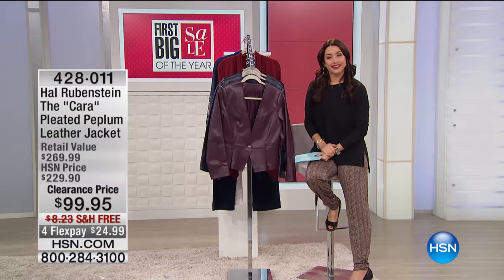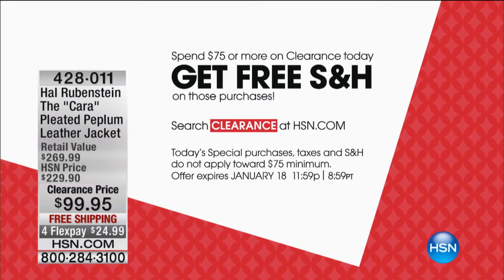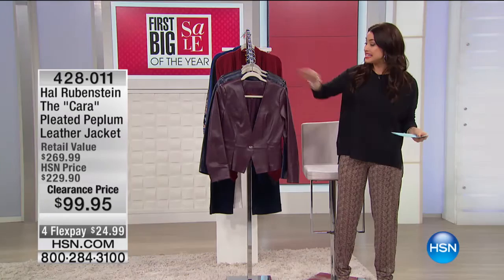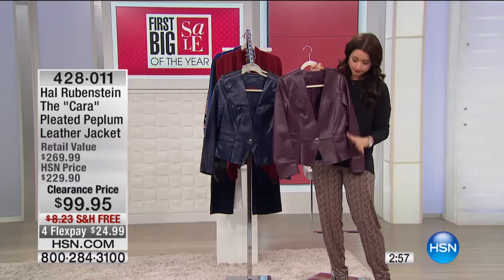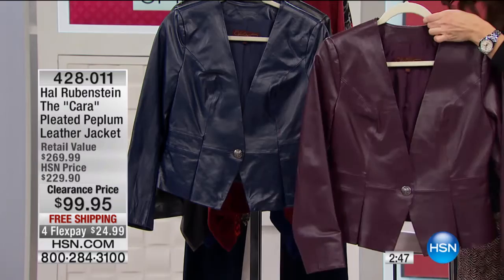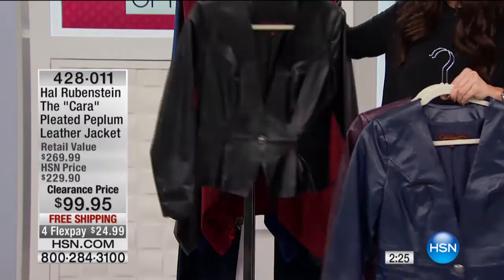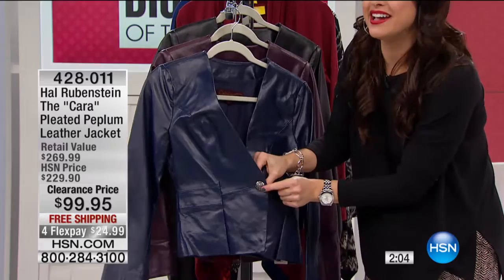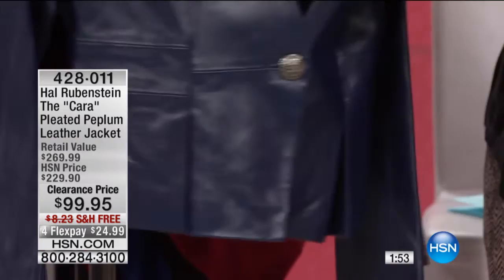Hal Rubenstein The "Cara" Pleated Peplum Leather Jacket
You asked for a new silhouette to add to our bestselling collection of leathers, and here it is! This sensationally smart and supple ALL...